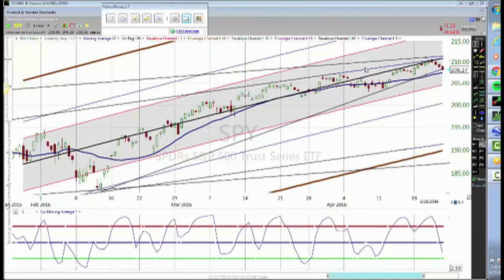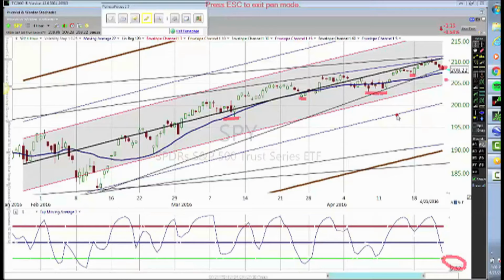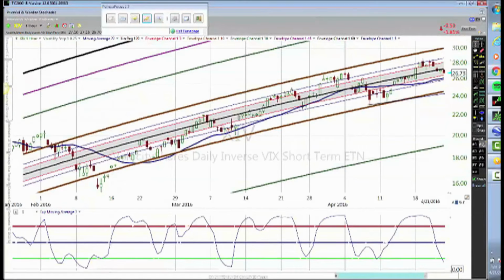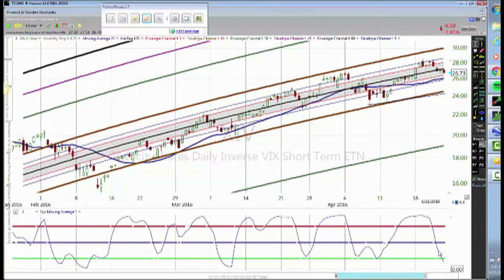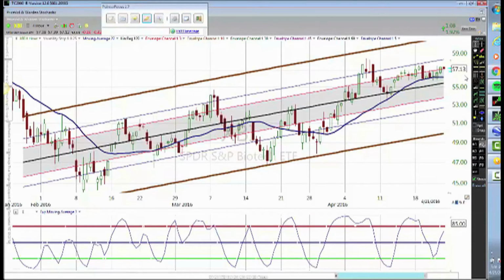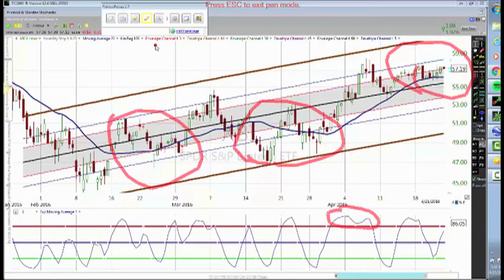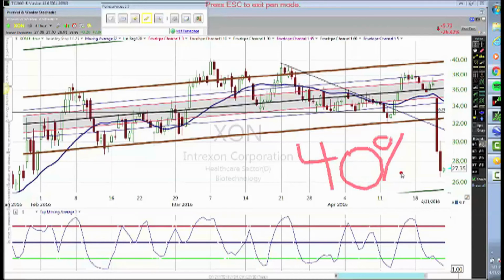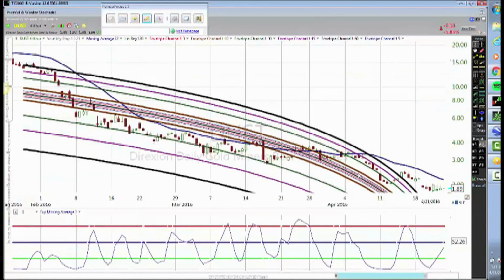Daily Stock Market Recap - April 21st, 2016 (Trade Genius)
Twitter.com/Thetradegenius
Instagram.com/Thetradegenius